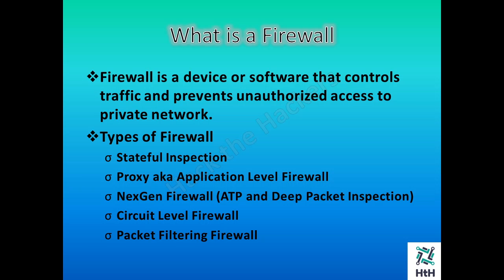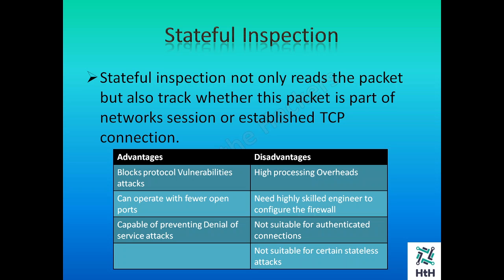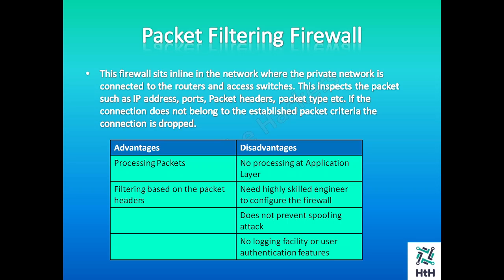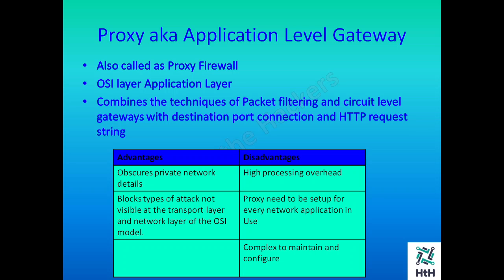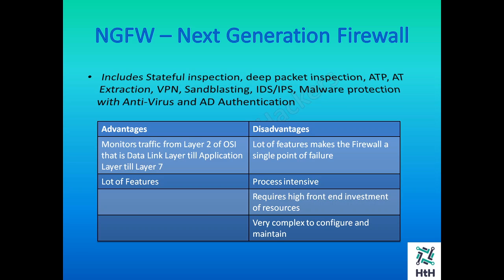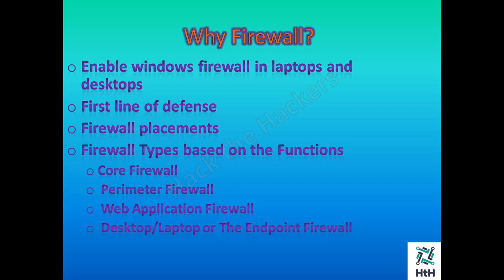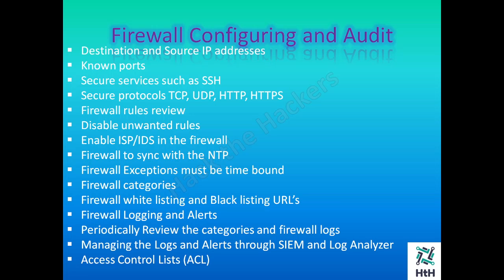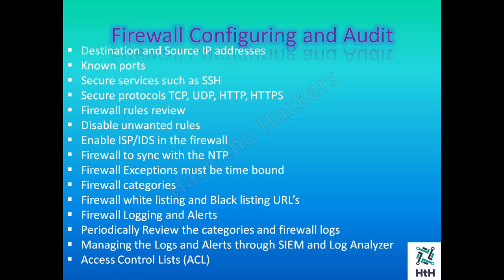Firewall Security and Audit - Introduction tutorial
We are starting this channel for all viewers who wants to learn the basics of Information Security and get relevant skills in this area for finding suitable job in this area. Through this channel we will also educate the viewers on life securing information security and cyber security skills. Anyone who is beginner and till expert level will find these videos interesting as well as for the users of digital era one must know the basics of Information Security and secure the applications, secure assets, secure transactions, secure information, rights and privacy of data, what is cyber crimes?, follow password policies etc.

Learn more from our video